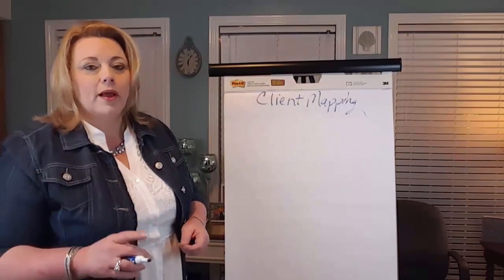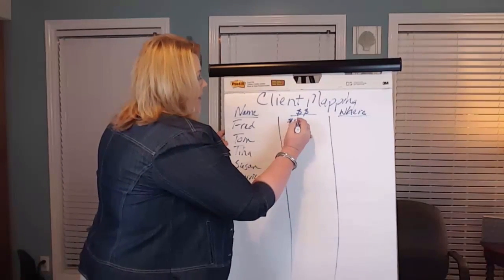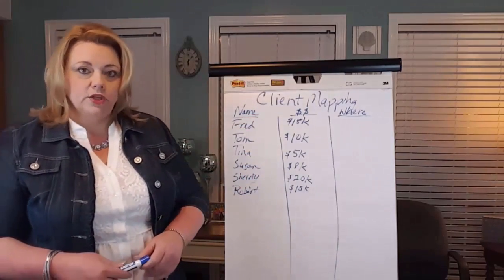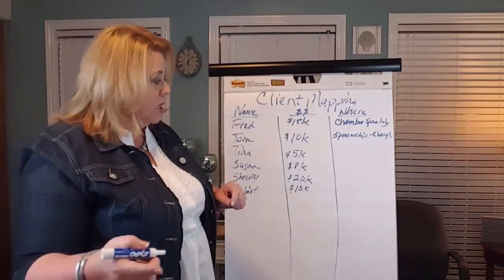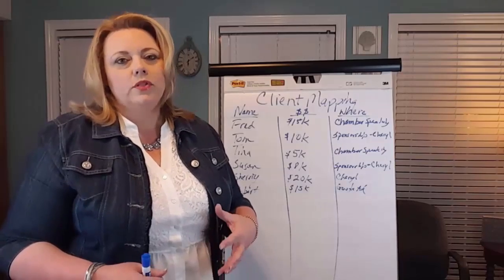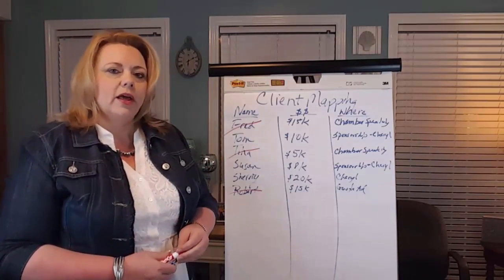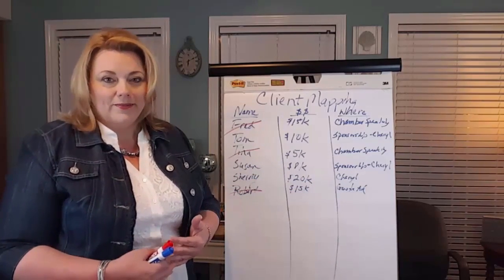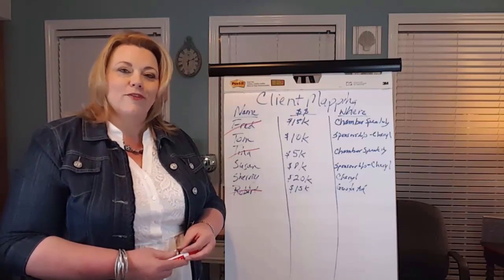Where To Spend Your Marketing Time & Money in 2016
In this video Michele talks about “Client Mapping” in terms of helping you decide where to spend that precious marketing time and money in 2016 in order to get new clients. Knowing who were your good and bad clients and where they came from can really help you decide where you spend your money for the coming year.

with "Results Lady", Michele Scism - Business Coach and Business Strategist